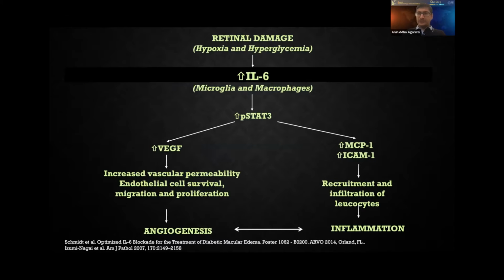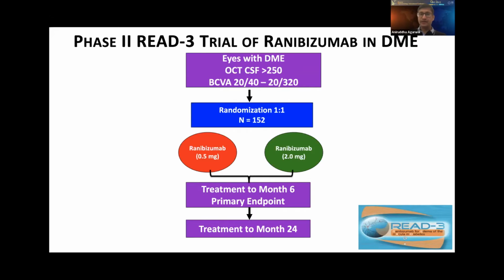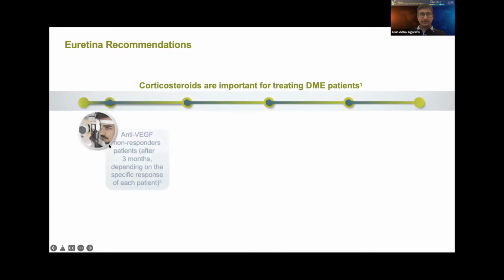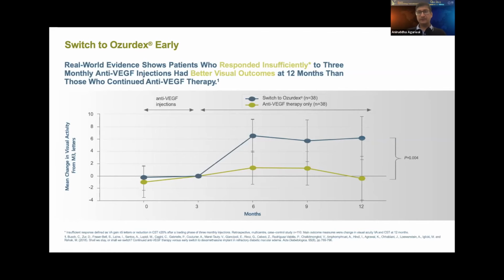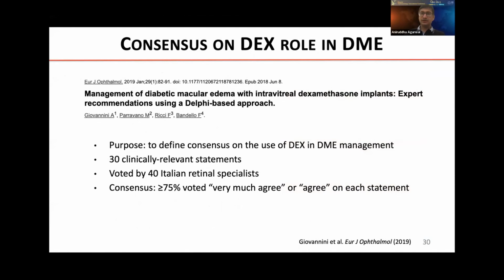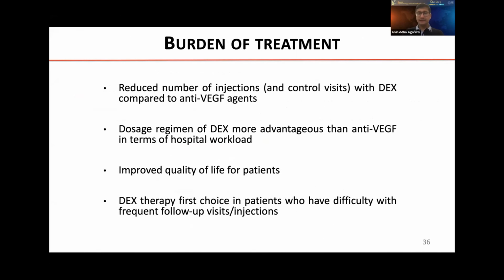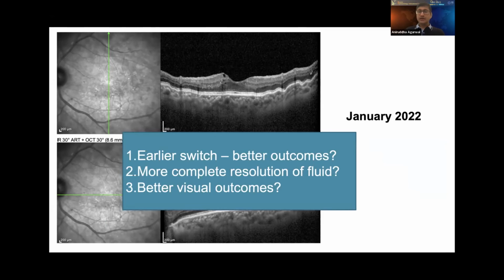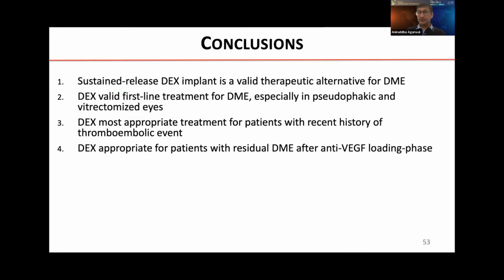Industry Symposium Allergan an AbbVie Company